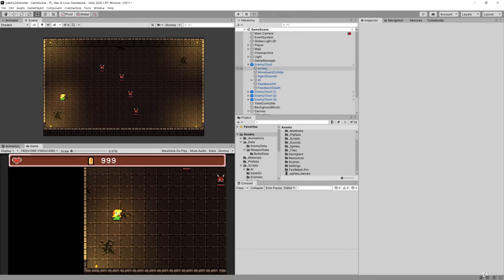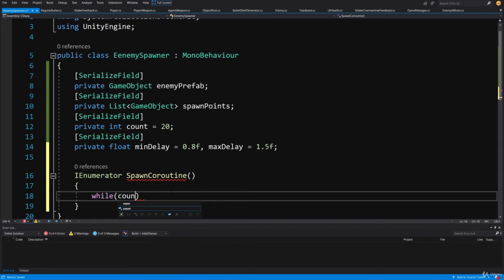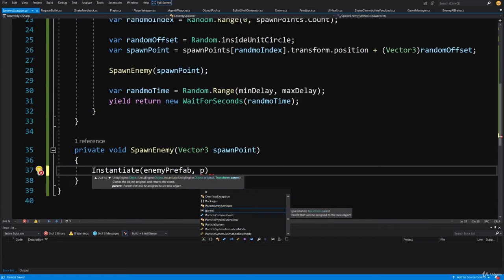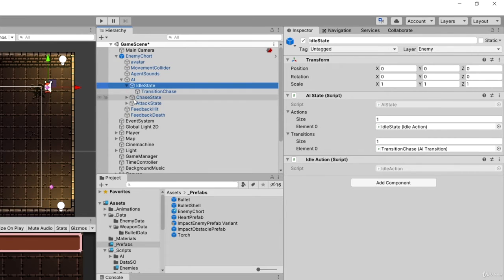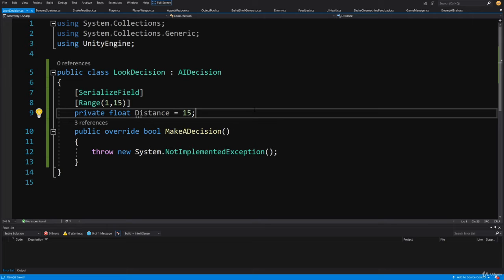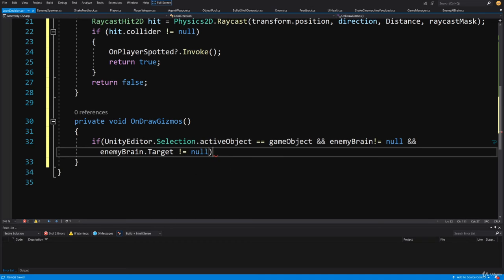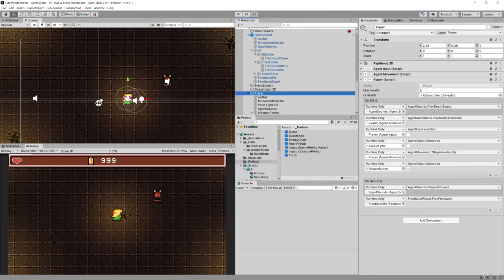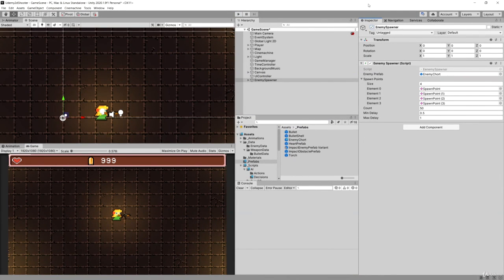8 Spawning enemies